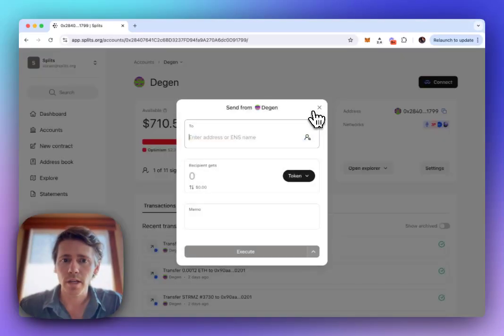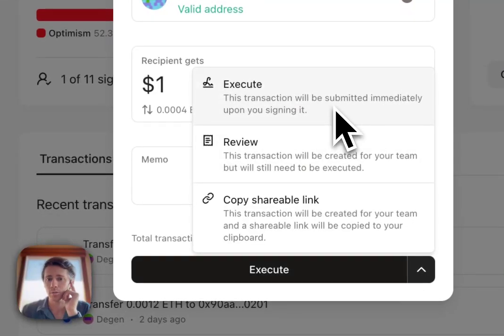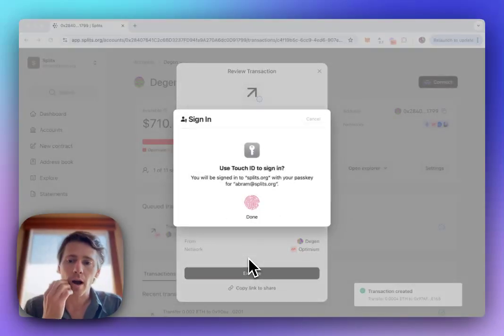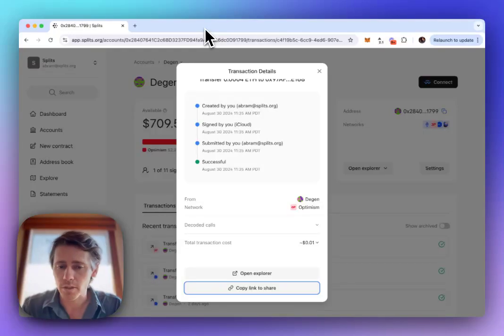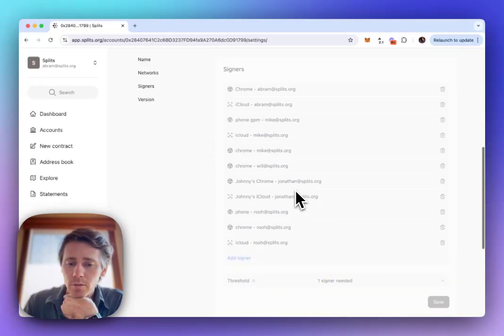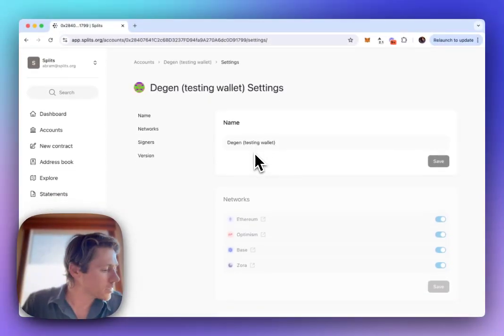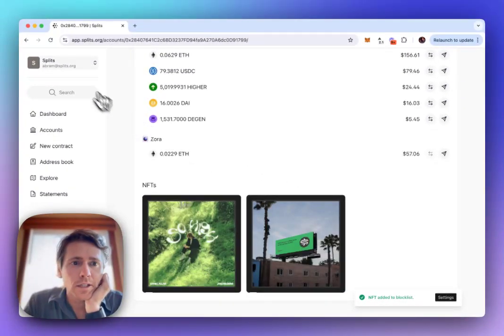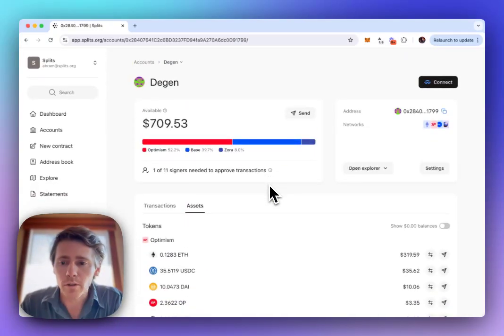Transaction flow updates and account settings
This video goes over updates to transaction flow, the ability to update settings for smart accounts, and the ability to remove a wallet from your account.